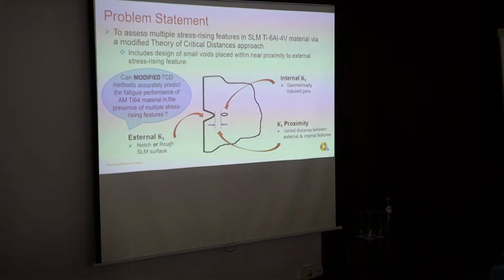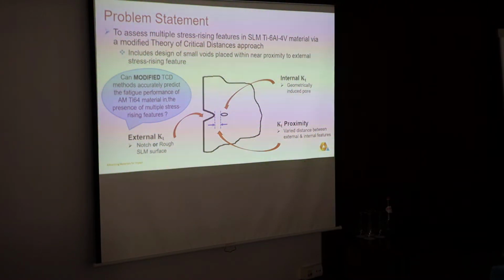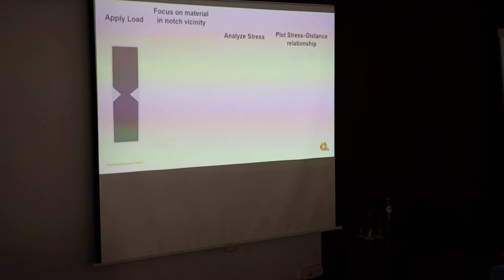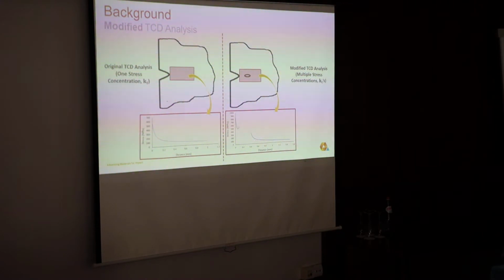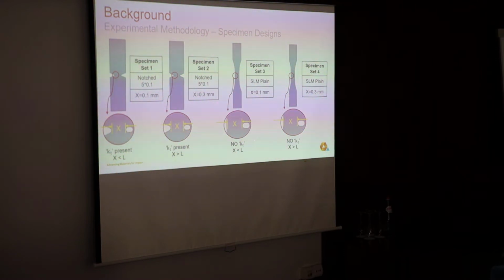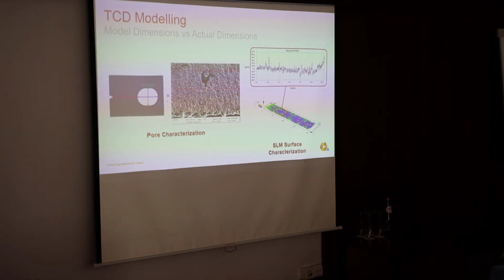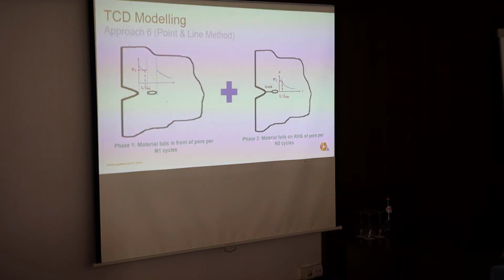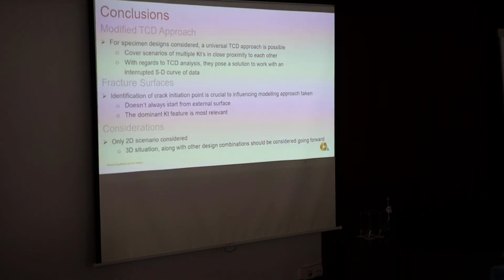Modification of the Theory of Critical Distances to predict the effect of multiple stress-rising ..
Bobby Gillham,rey Yankin, Fionnan McNamara, Charles Tomonto, David Taylor, Rocco Lupoi